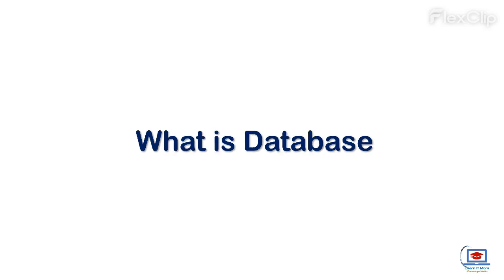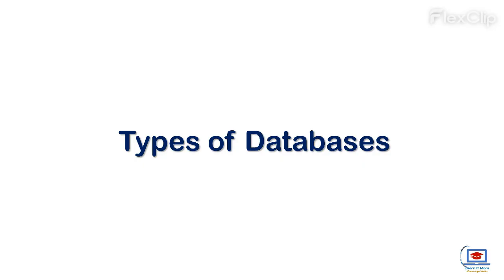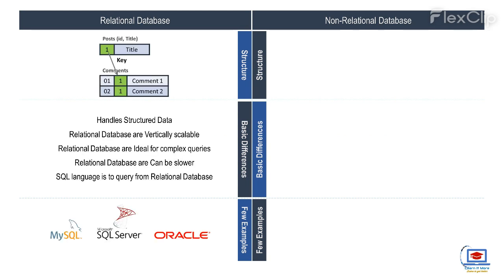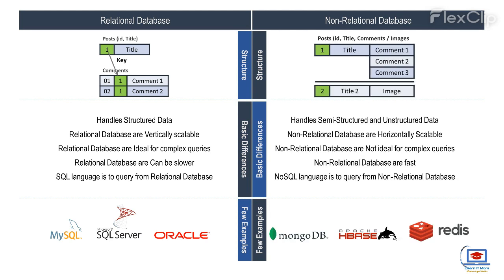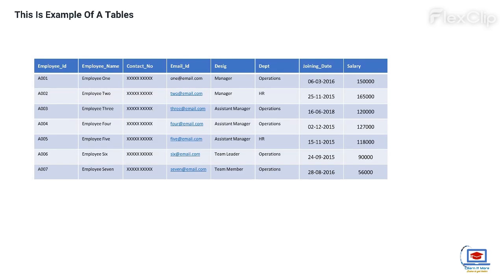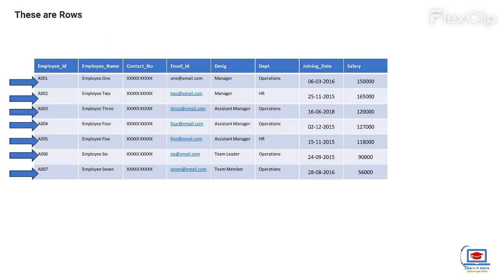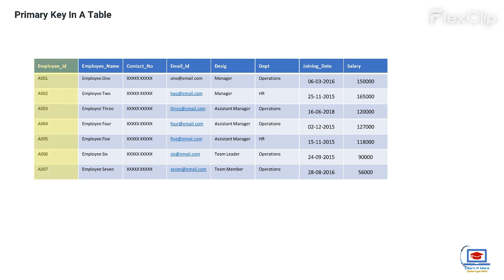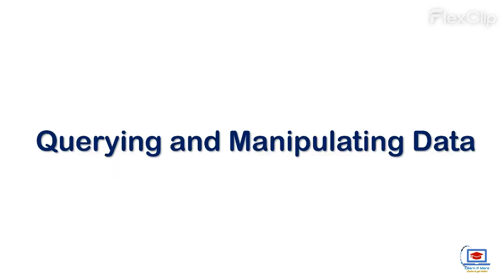Uncovering the Secrets of Databases: The Untold Story Behind Your Data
In this video, we'll explore the basics of database systems and what they are used for. We'll explore how databases are used to store data, and what the different types of databases are.If you're familiar with the basics of databases, but want to learn more about how they work, then this video is for you! We'll take a look at the ins and outs of databases, and explore the different uses they've been put to over the years. By the end of this video, you'll have a better understanding of what databases are and how they work, and you'll be better equipped to use them in your everyday life!In this video, I will talk briefly about databases, its uses, types, concepts and much more.